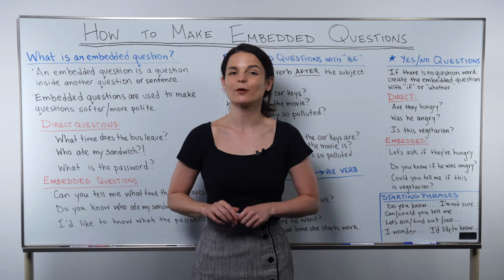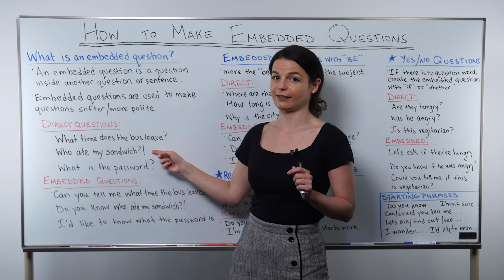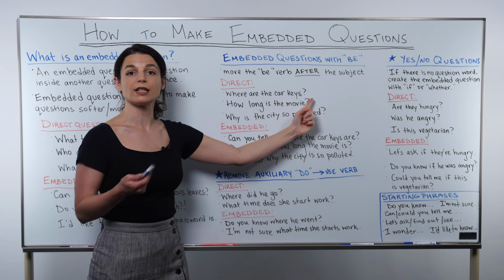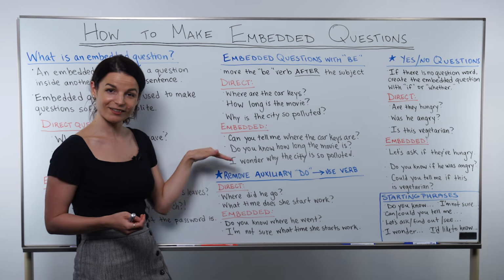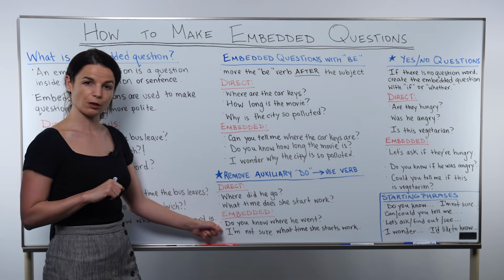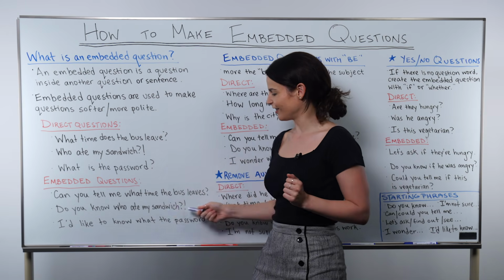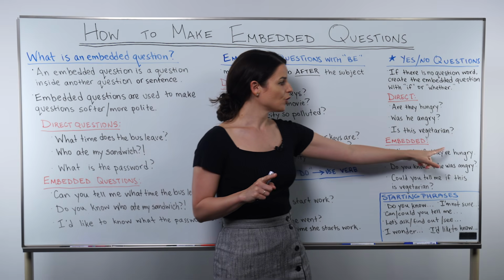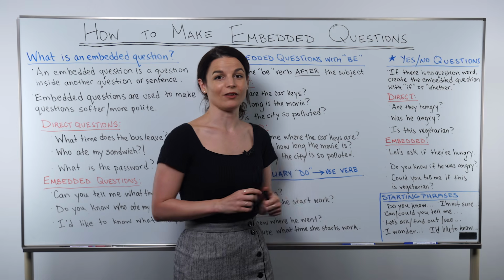How to Embedded Questions | Learn English Grammar for Beginners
Click here and get the best resources online to master English grammar and improve your vocabulary with tons of content for FREE! ↓ Check How Below ↓